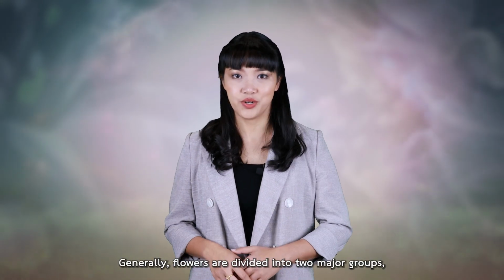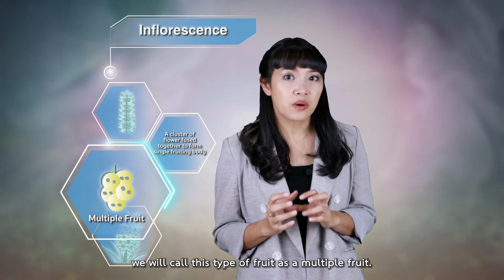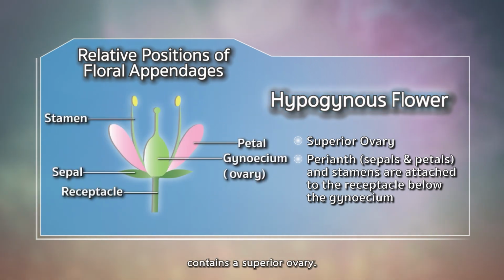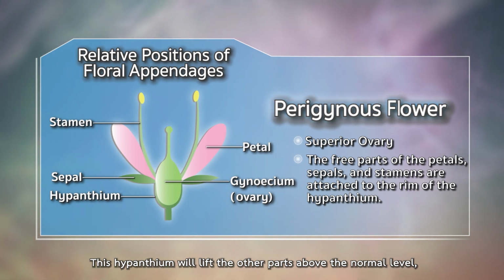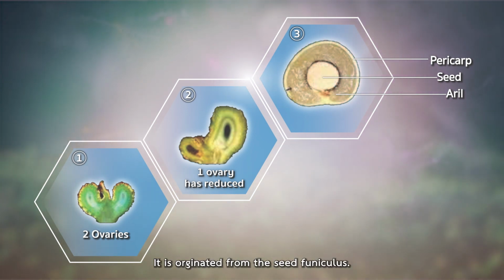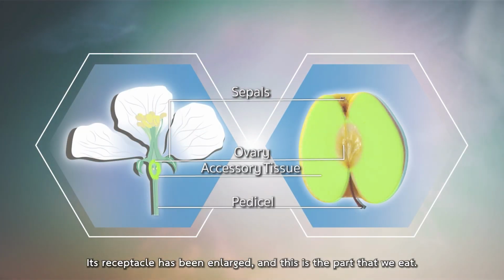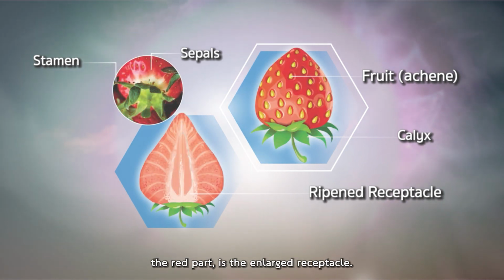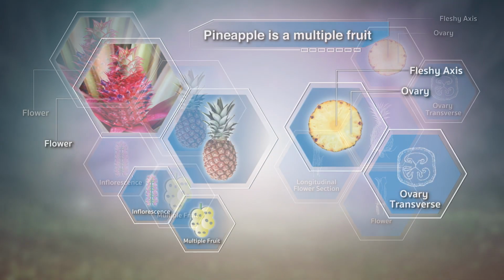KVIS Journey from Flowers to Fruits Eng Subtitle